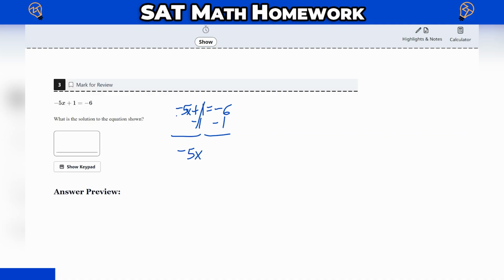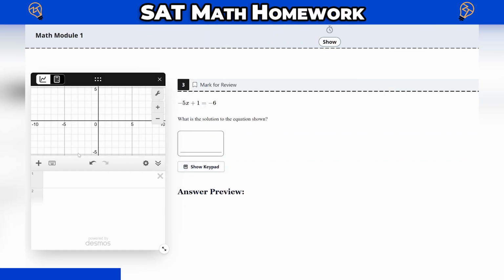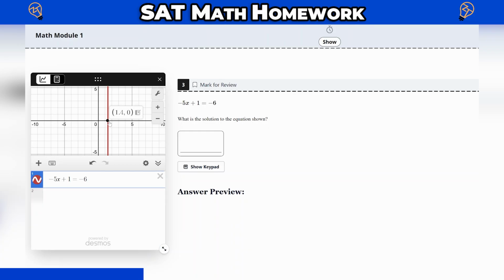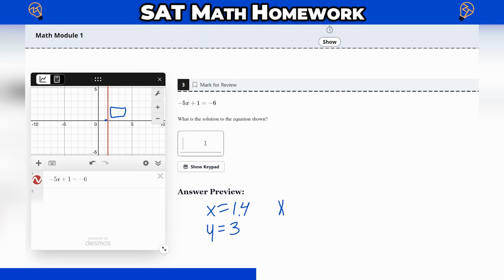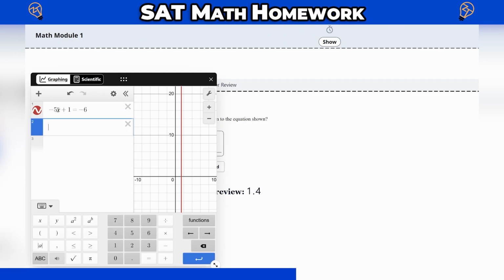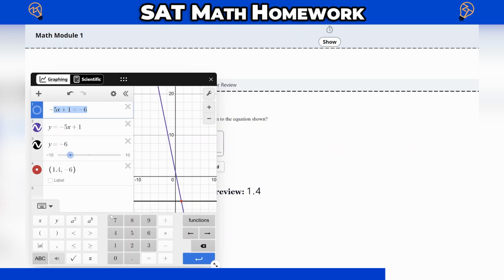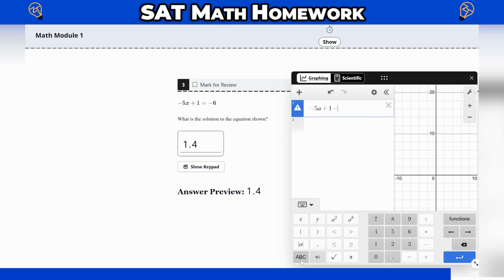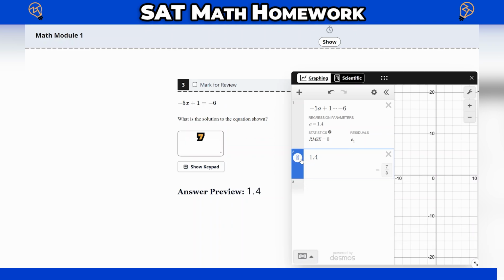Week 3 - Day 3 (Math: Algebra) - #3